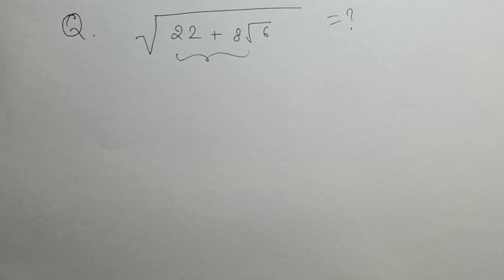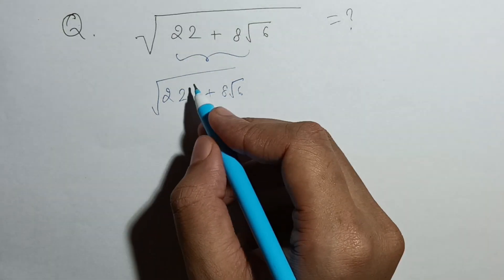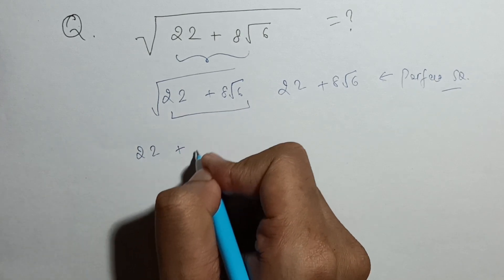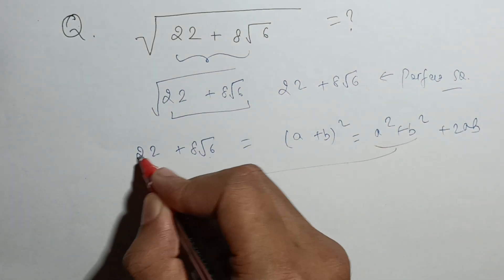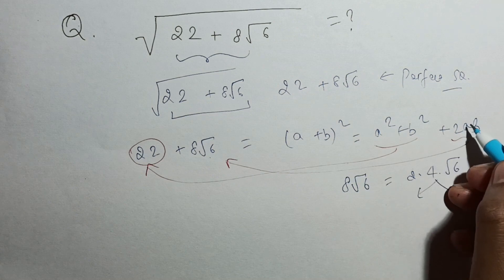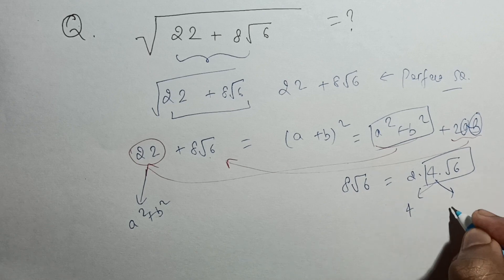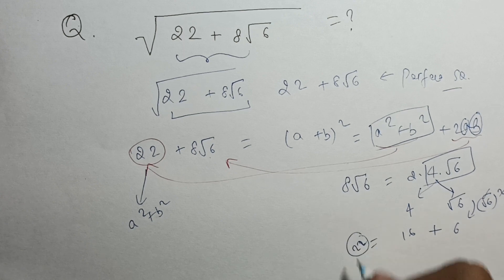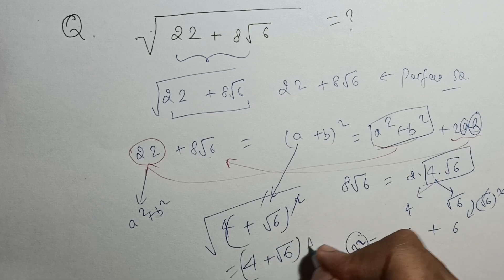Can you find the square root of this surd ? || √22+8√6 = ?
In this video, we will find the square root of a surd.
√22+8√6 = ?